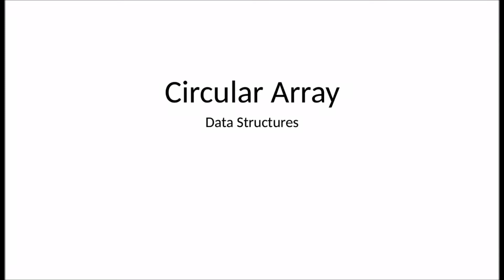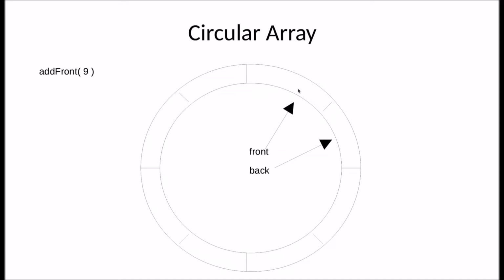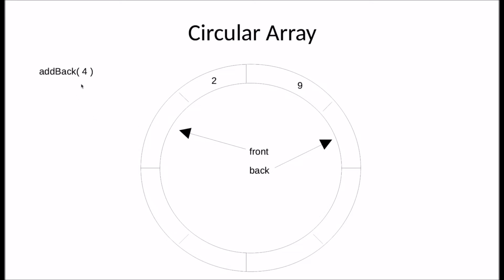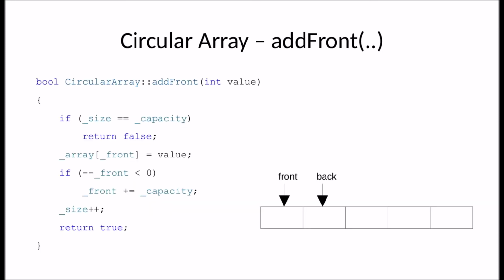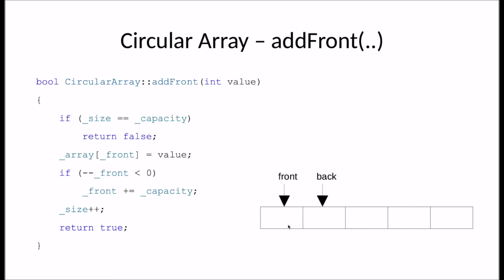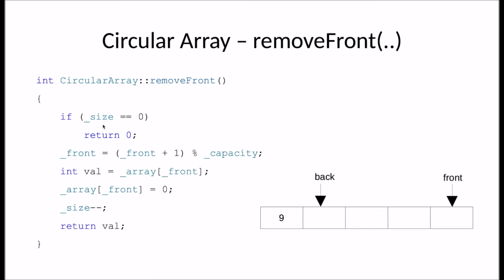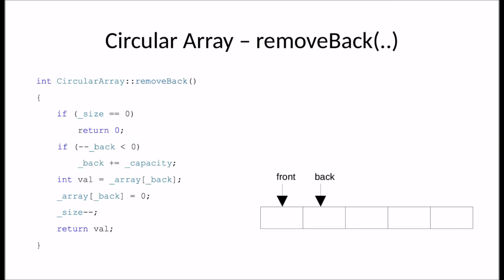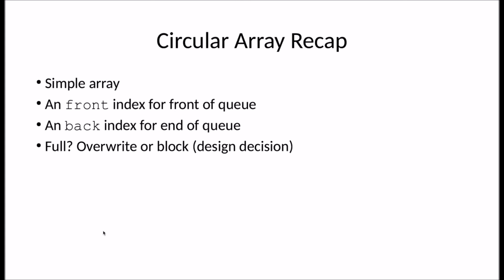Data Structures: What is Circular Array / Ring Buffer / Dequeue?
This video covers the circular array data structure. A circular array is also known as circular queue, circular buffer, cyclic buffer, ring buffer, or double ended queue (dequeue). The video walks through the steps on how to implement a dequeue? It also explains the performance in terms of time complexity in Big-O notation.